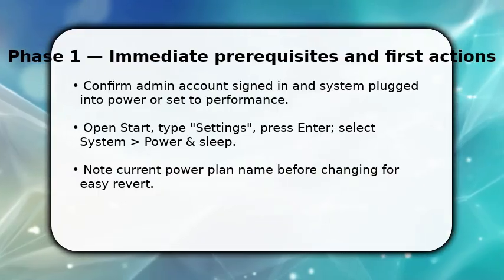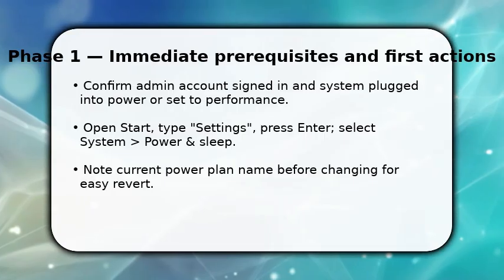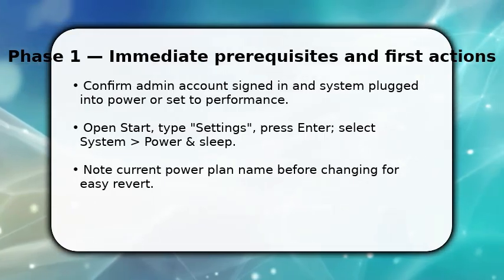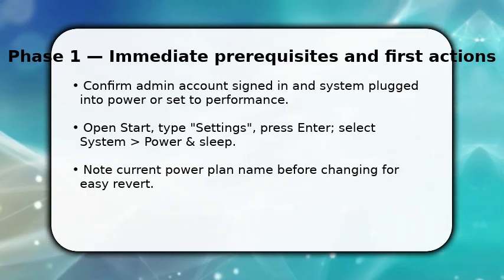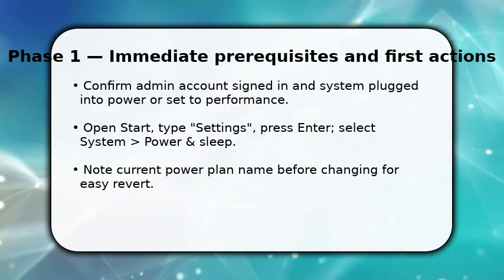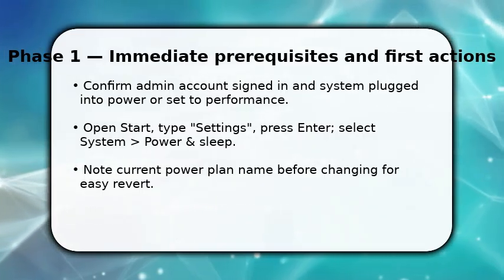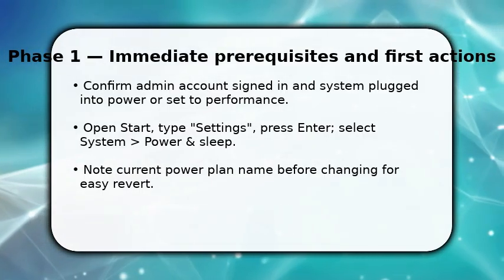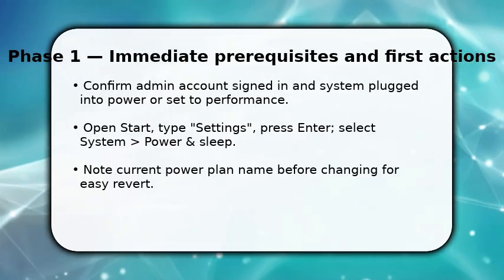How to Remove Power Saving Mode in Pc Dell (easy Method)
How to Remove Power Saving Mode in Pc Dell (easy Method) | 🔒 Surfshark VPN Deal — Stay private and secure. $1.99/mo + 3 Months Free ▸

Discover the simple steps to disable power saving mode on your Dell PC. This quick guide is perfect for users looking to restore full performance and functionality of their devices without delving into complex settings.

disable Power Saving Mode, Dell Computer Tips, How To Disable Hibernate On Windows XP SP2, Restore Full Performance Dell Laptop, Power Management Settings For PC, Optimize Your Dell'thy Speed and Battery Life, Turn Off Standby on Dell Desktop, Enable High-Performance Mode in Power Options for Dell, Dell Notifications About Saving Energy, How to Stop Hibernation On Windows XP SP2 For Laptop